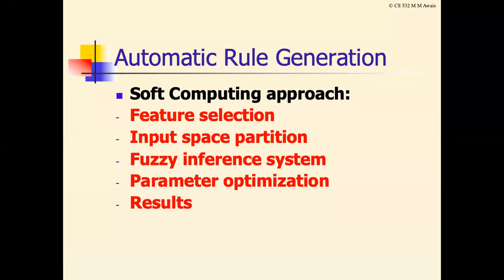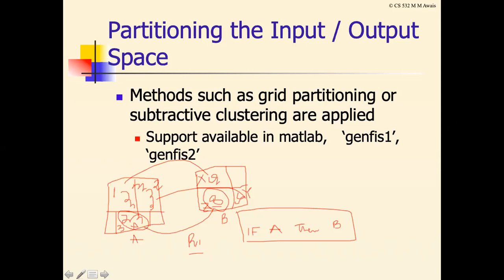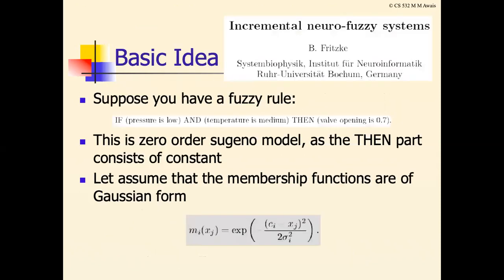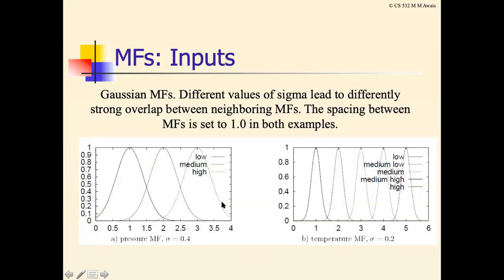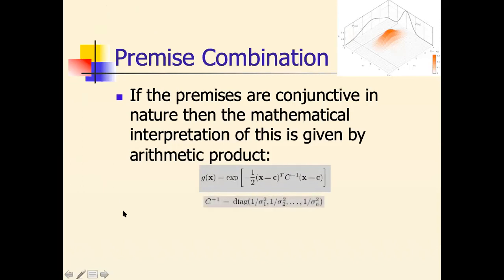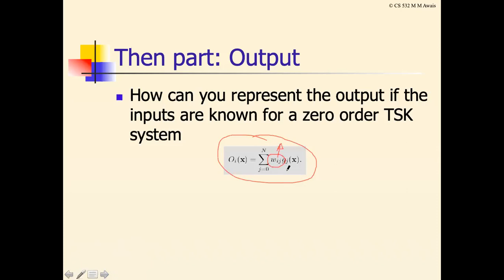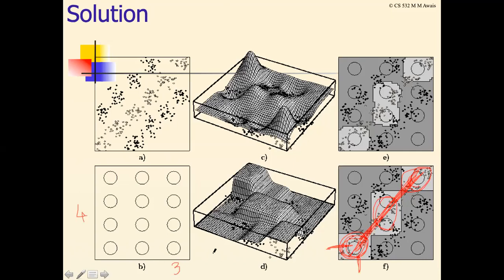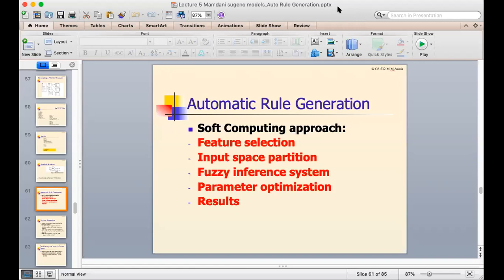7 AutoRuleGeneration GridPart